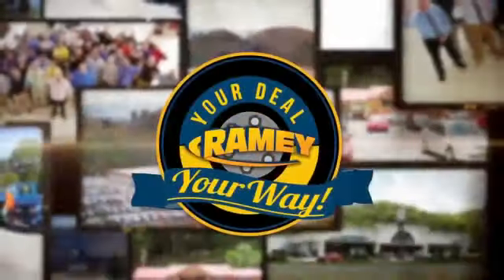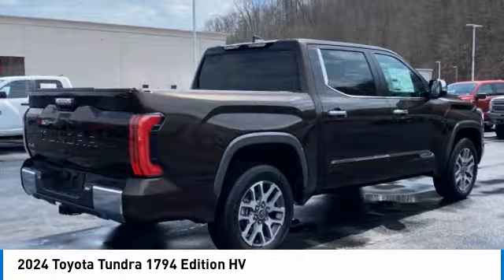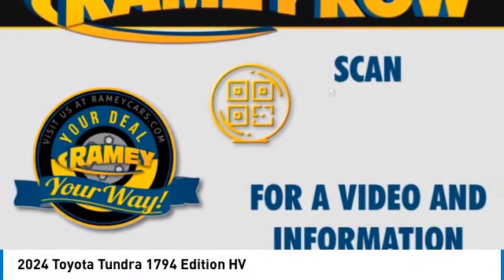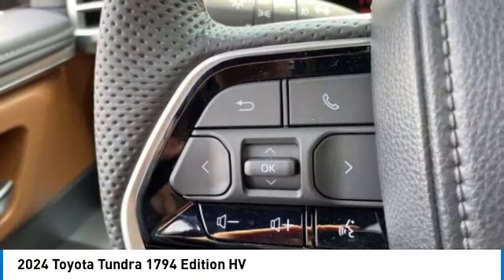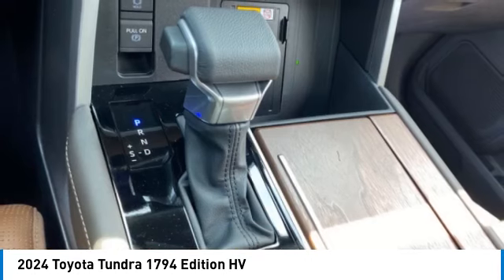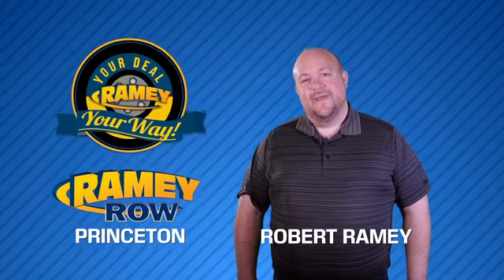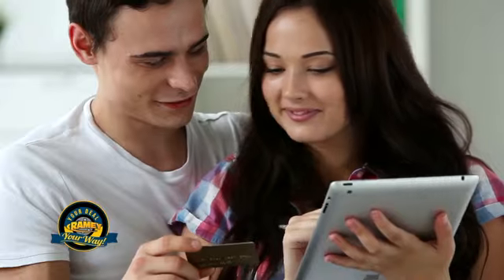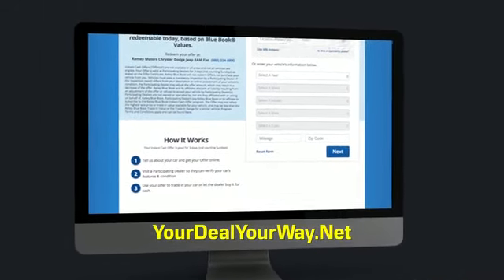2024 Toyota Tundra Princeton WV T-24952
2024 Toyota Tundra 1794 Edition HV

Ramey Motors
127 Frazier Dr

2024 Toyota Tundra Hybrid 1794 Edition 10-Speed Automatic 3.4L V6 LIFE TIME NO CHARGE STATE INSPECTIONS FOR WEST VIRGINIA AND VIRGINIA RESIDENTS, 3.4L V6. Price includes: $1500 - TMS Customer Cash . Exp. 04/30/2024